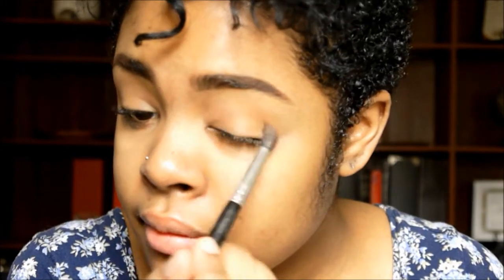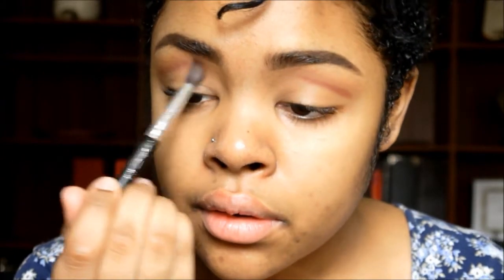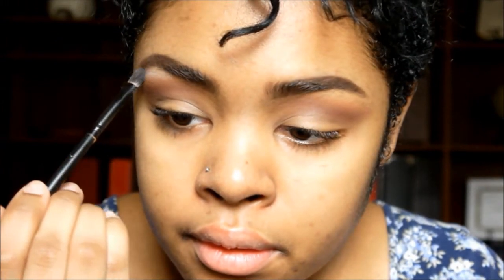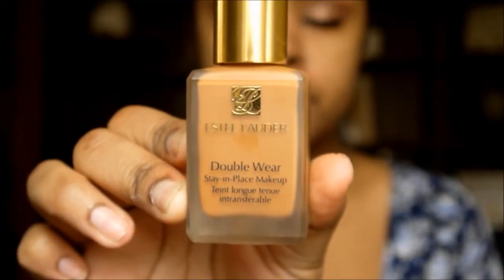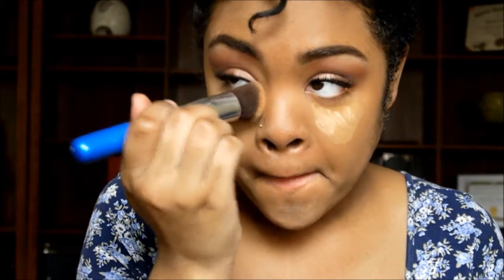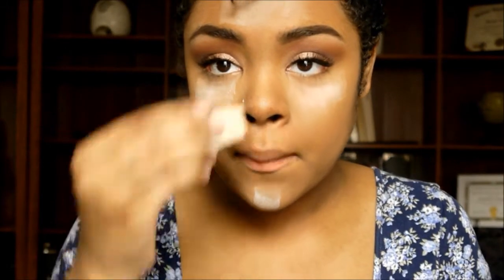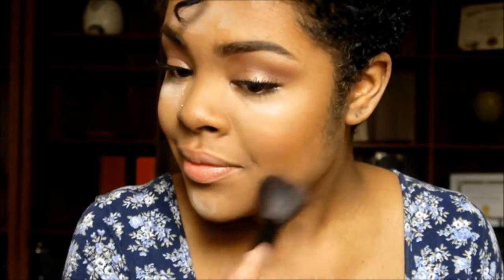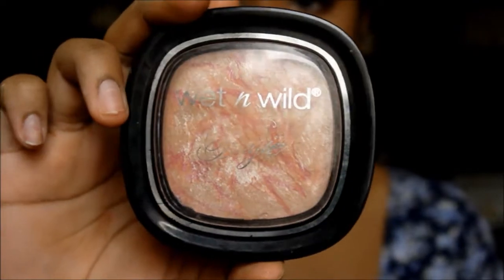Prom Glam - Soft & Romantic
Everything you want to know is located here!

Products Used:
MAC Wedge
NYX Eyeshadow (Warm Brown)
Lorac Unzipped Palette
NYX Liquid Liner - Black
MAC Prep + Prime Highlighting Pen - Bright Forecast
NYC Translucent Powder
***Black Opal Foundation Stick - Hazelnut
Wet & Wild Fergie Collection Highlight
Essence Lip Liner - Wish Me A Rose
Gerard Cosmetics Lip Gloss - Plum Crazy

12975 Highland Rd #232
Highland, MD 20777